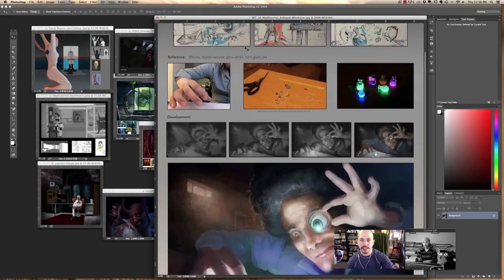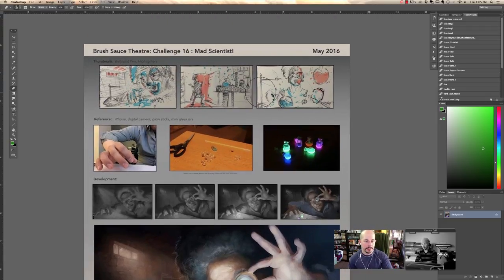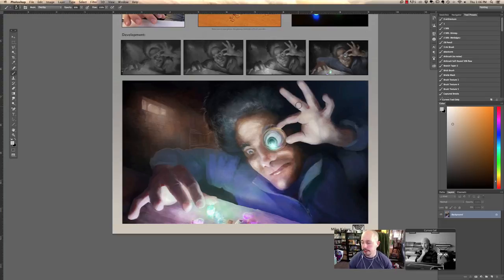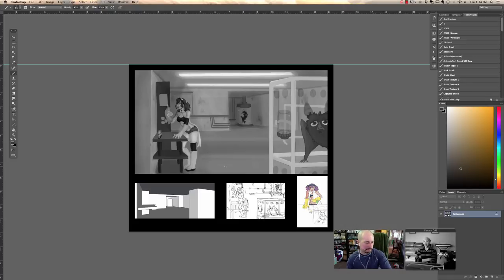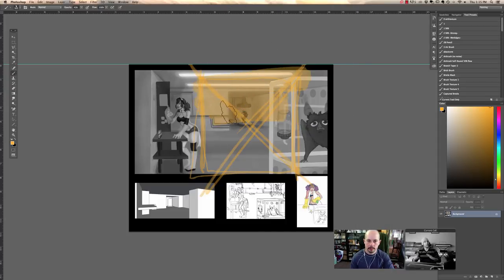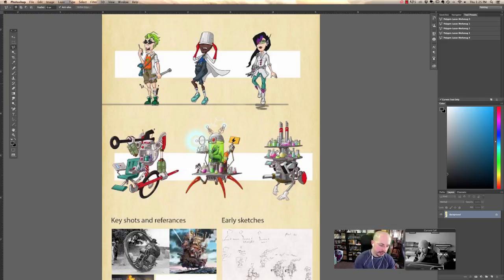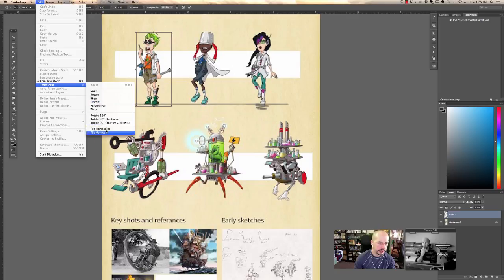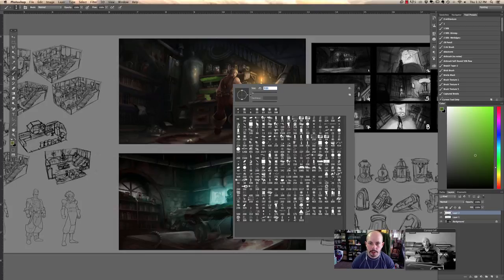bst 8 critique session "mad scientist"